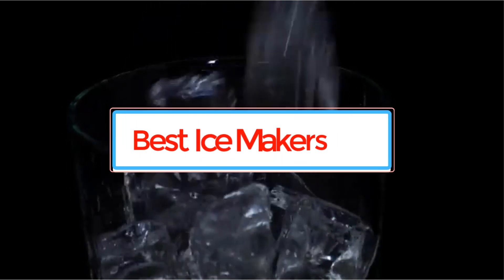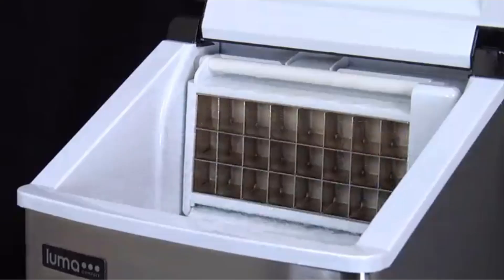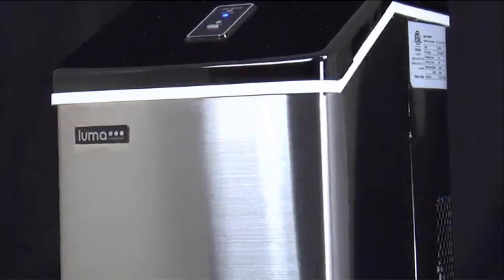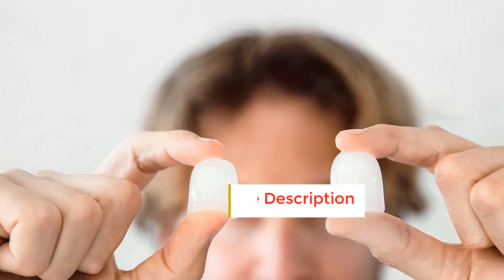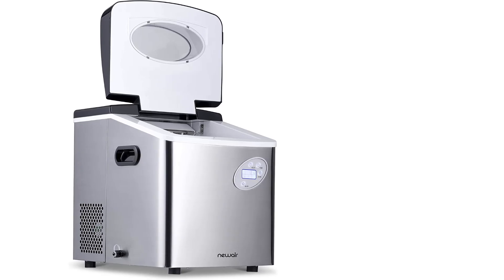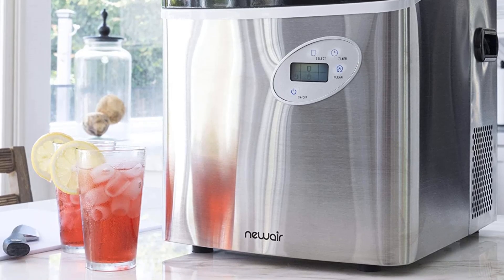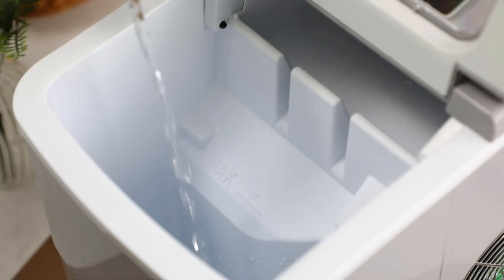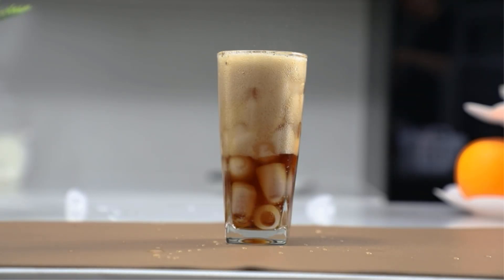Best Countertop Ice Maker of 2024 - TOP 5 Best Countertop Ice Maker You Can Buy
owners.